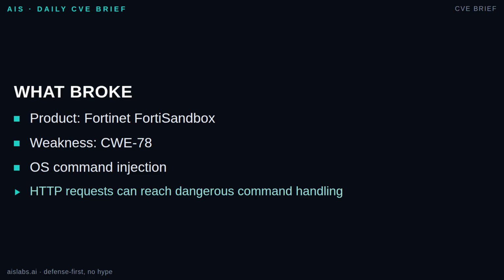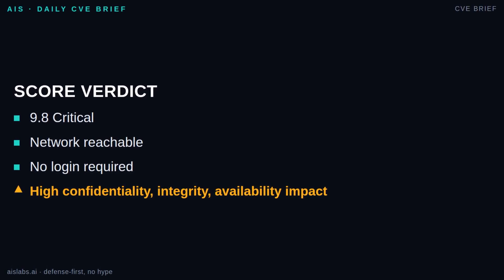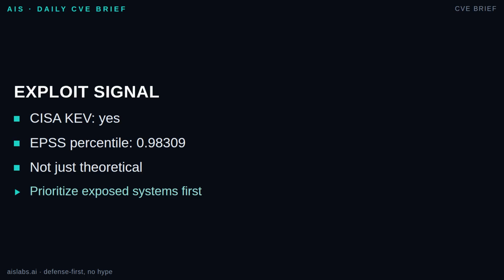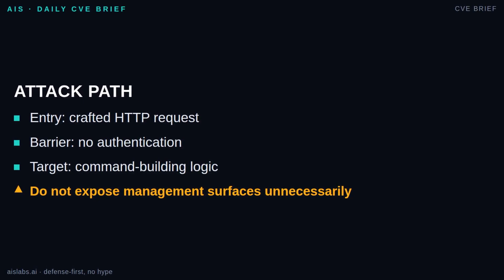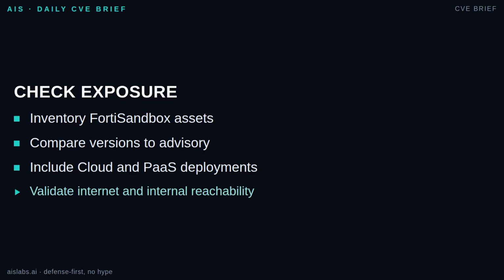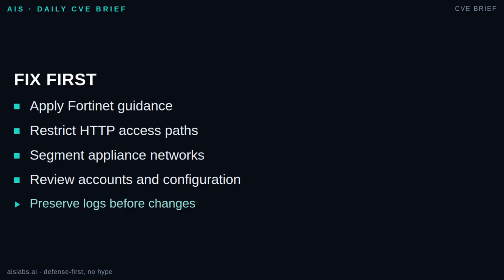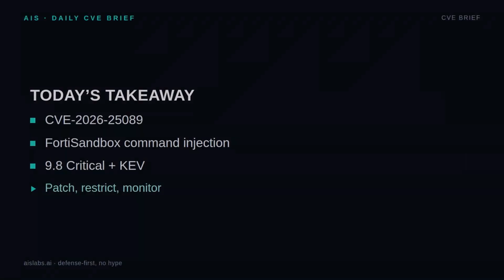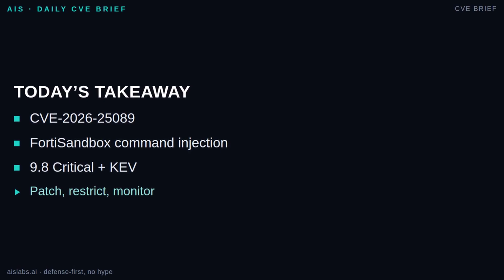FortiSandbox Flaw Lets Unauthenticated Attackers Run Commands (CVE-2026-25089)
Today’s focus is CVE-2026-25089, a Fortinet FortiSandbox and FortiSandbox Cloud/PaaS OS command injection issue tracked as CWE-78. It is rated CVSS 9.8 Critical, appears in CISA’s Known Exploited Vulnerabilities catalog, and sits at the 0.98309 EPSS percentile.

Defense-only brief: no exploit steps, no payloads, and no proof-of-concept guidance — just impact, exposure checks, monitoring ideas, and remediation priorities. Vendor advisory | CISA KEV reference

Chapters:
0:00 Intro
1:01 What It Is
2:02 Why This Score
3:01 Real World Danger
3:55 How Attackers Reach This
4:50 Am I Affected
5:55 What To Do Now
6:52 Detection Monitoring
7:54 Recap